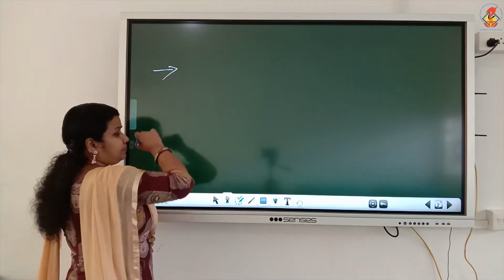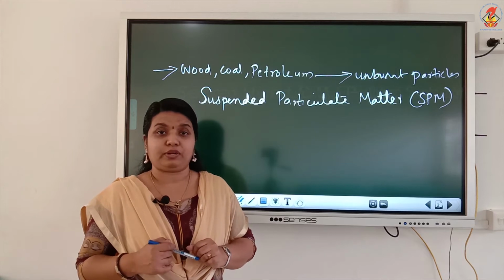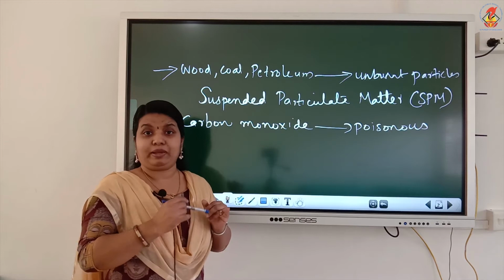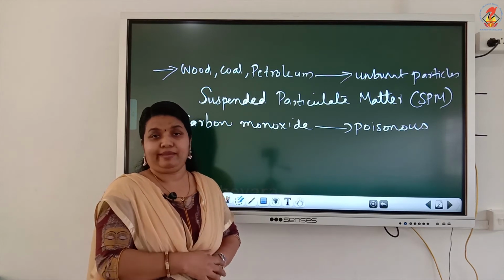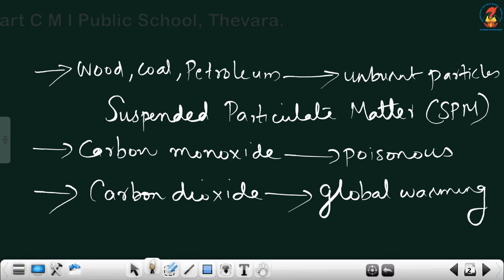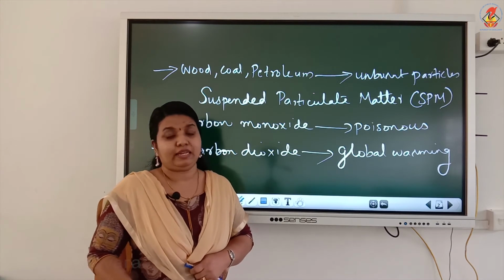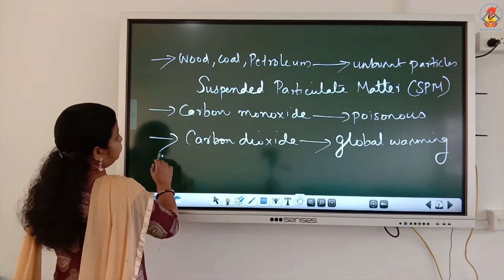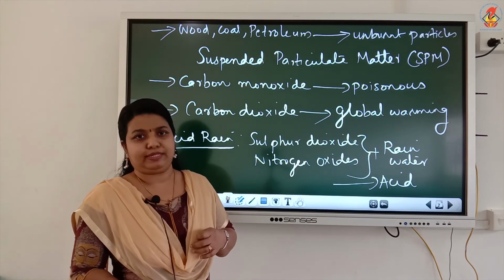Chem08 Chapter 06 Combustion and Flame Video 06 Impacts of Burning Fuels on the Environment